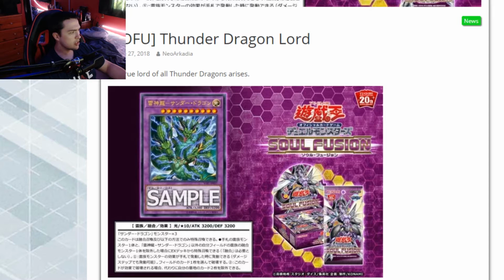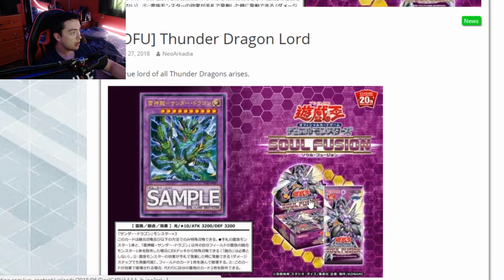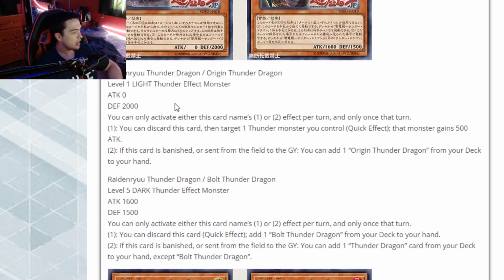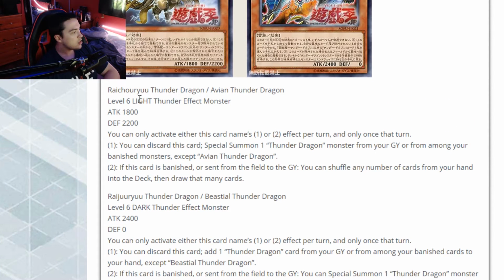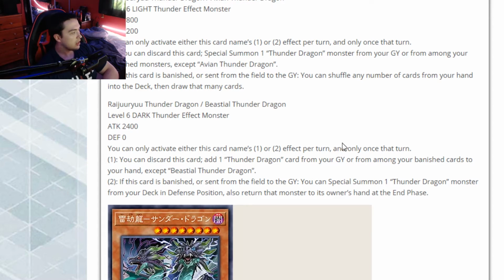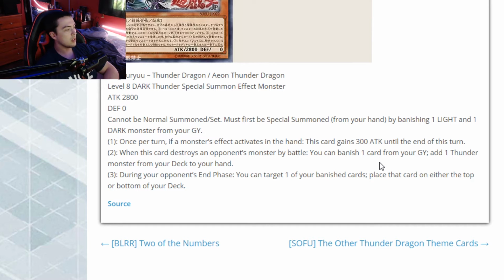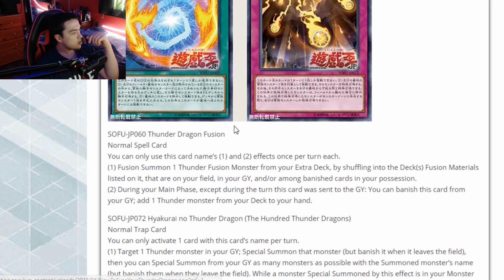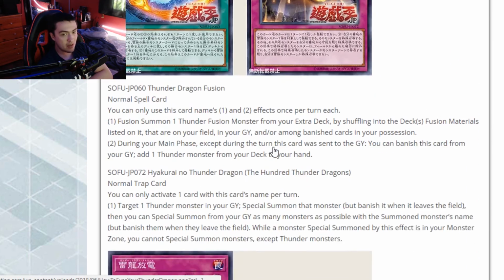Broken Thunder Dragon Support in Soul Fusion! Really Promising!